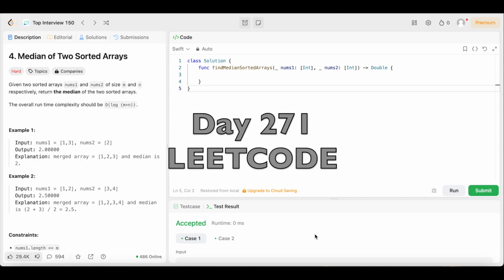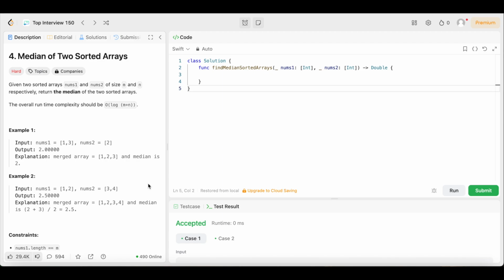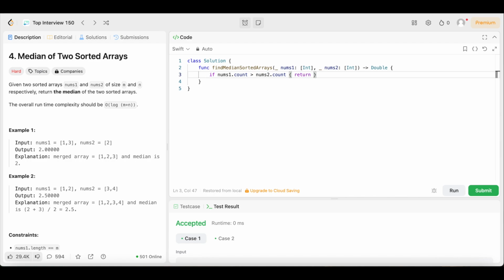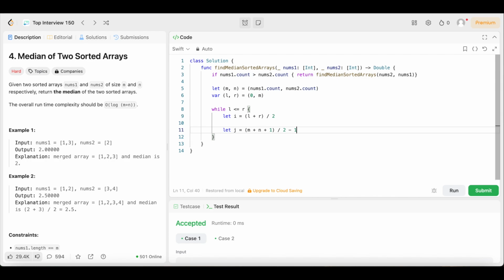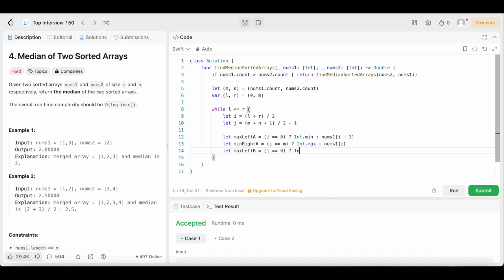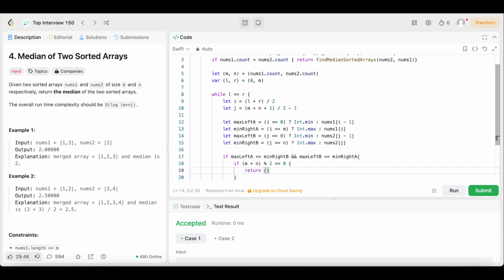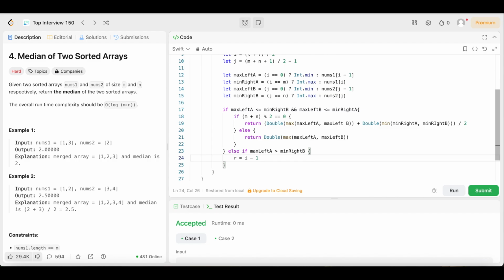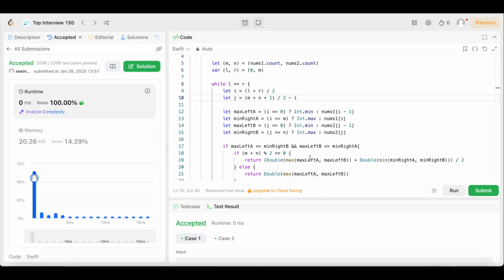Day 271: LeetCode Problem 4. Median of Two Sorted Arrays - Swift